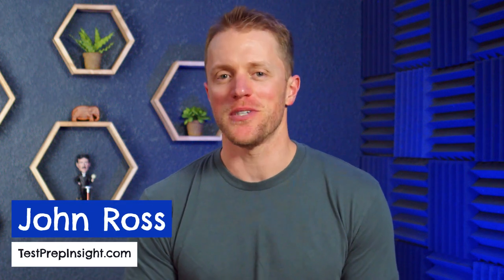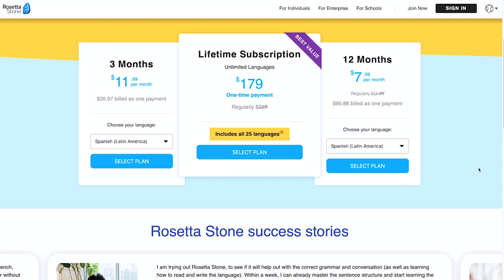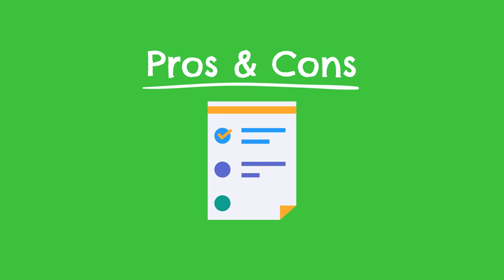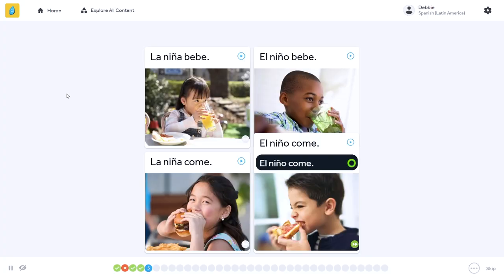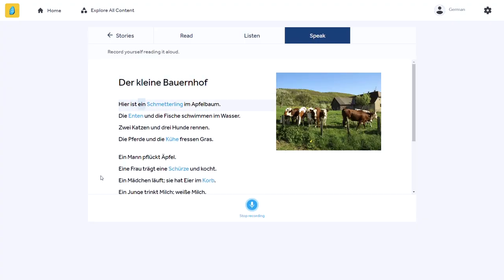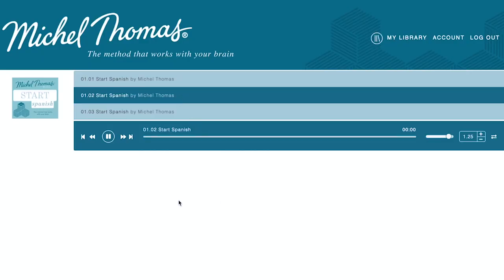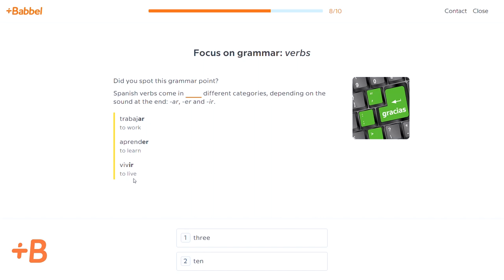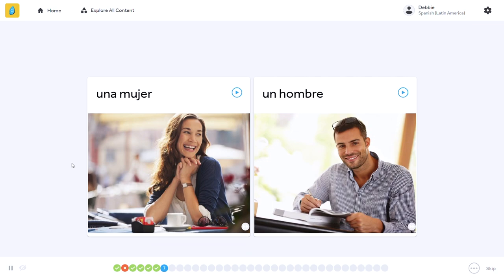Michel Thomas vs Rosetta Stone (Language Program Comparison)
Michel Thomas vs Rosetta Stone (Language Program Comparison). In this video, team member John discusses the major differences between Michel Thomas and Rosetta Stone. Though both companies have been around forever, they use very different methods to teach languages. While the Michel Thomas method is based on audio lessons (sort of like Pimsleur), Rosetta Stone's learning framework is based on imagery and immersion. Though both language apps have strengths, we prefer Rosetta Stone's methodology and all-around program (especially for French, Spanish and German). Good luck selecting the right program for your learning style!

▬ RELATED CONTENT ▬
Michel Thomas vs Rosetta Stone Comparison:

▬ VIDEO CHAPTERS ▬
0:00 - Introduction
0:27 - Pricing Comparison
1:54 - Advantages of Using Rosetta Stone
4:22 - Advantages of Using Michel Thomas
6:15 - Final Verdict: Michel Thomas or Rosetta Stone?